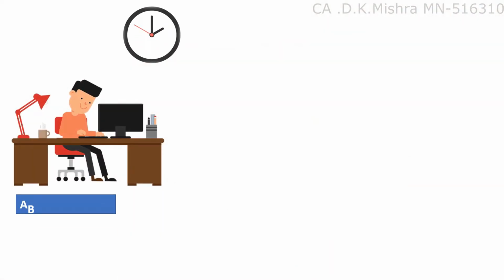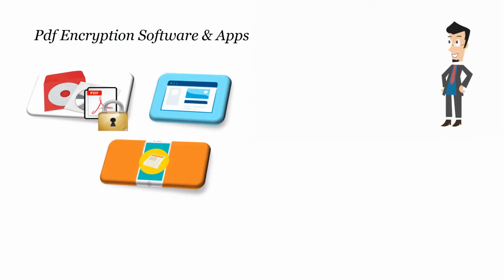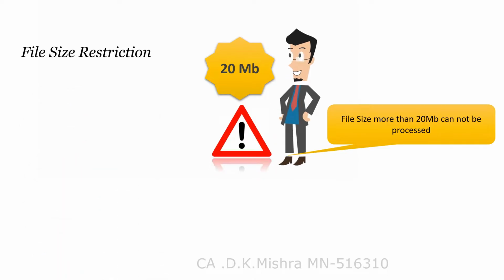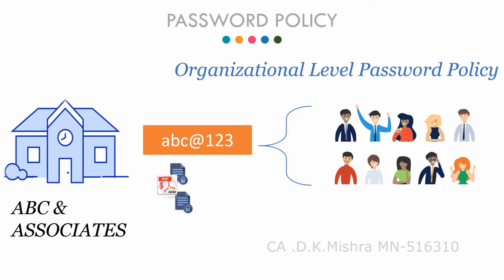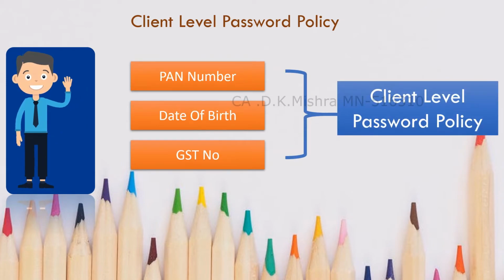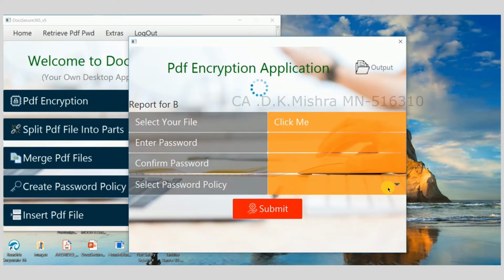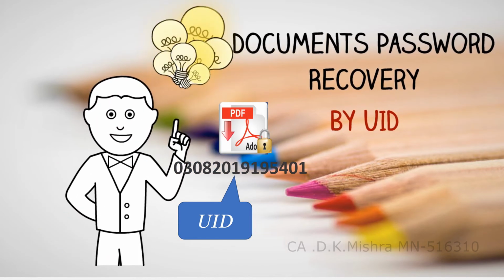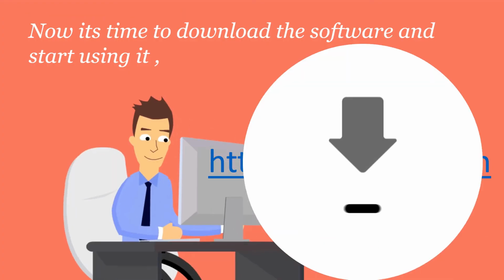DS365_ICAI_24_05_2020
DocsSecure365(A Java Based Jar Application For pdf Encryption with password Recovery Features. Developed by CA.D.K.Mishra MN-516310)